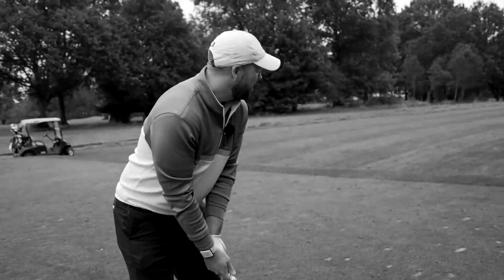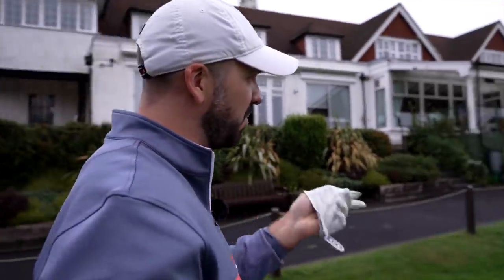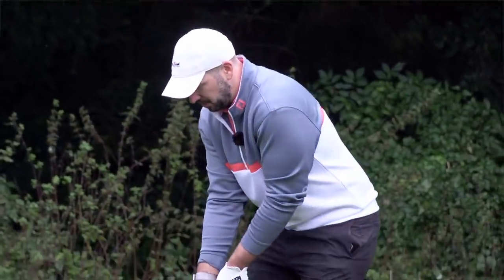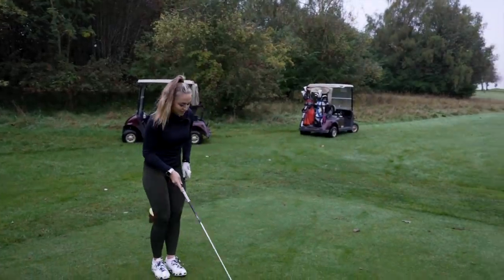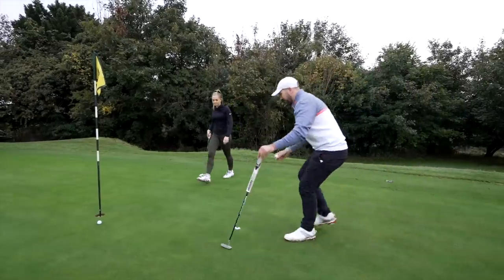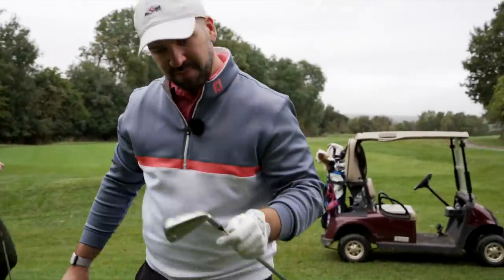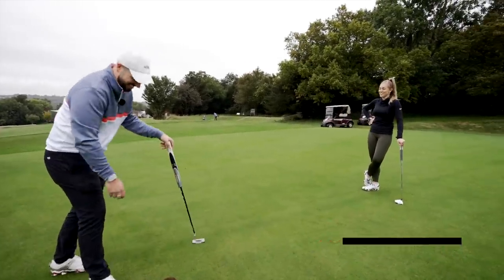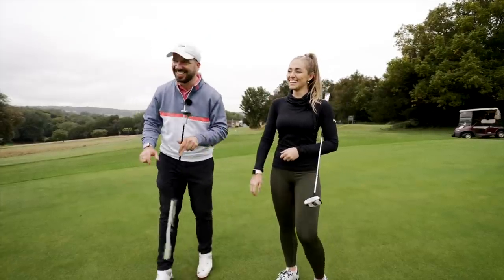Four Irons vs Full Set of Clubs! | PGA Pro vs PGA Pro